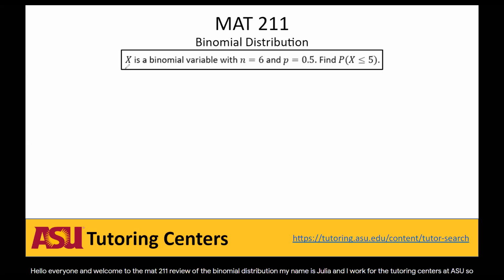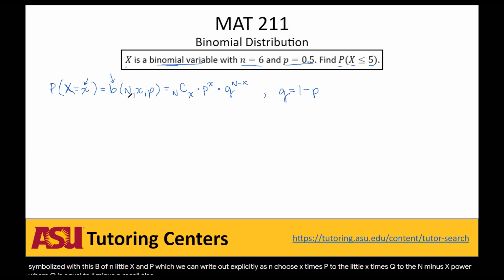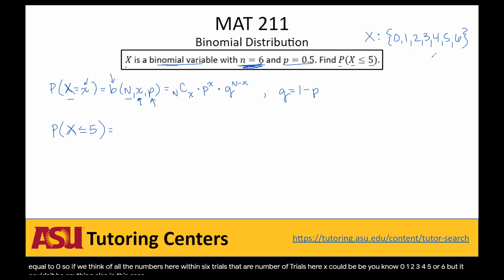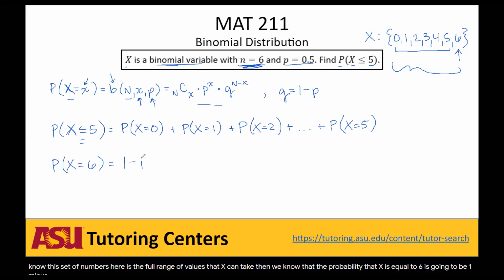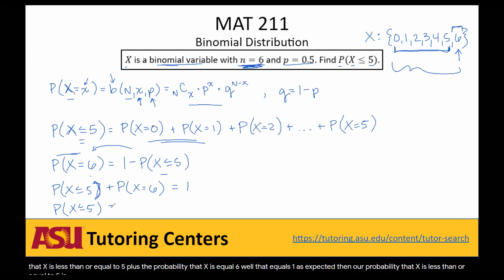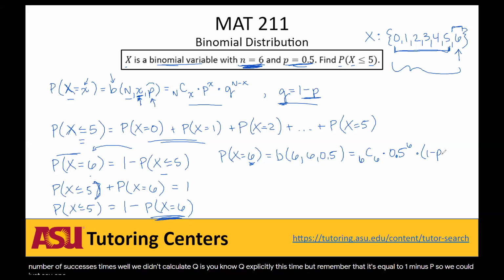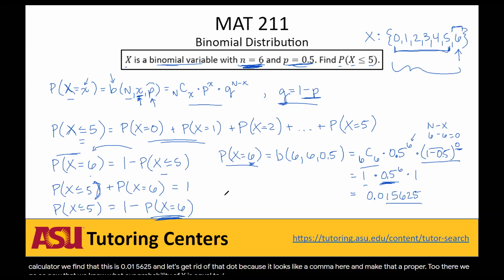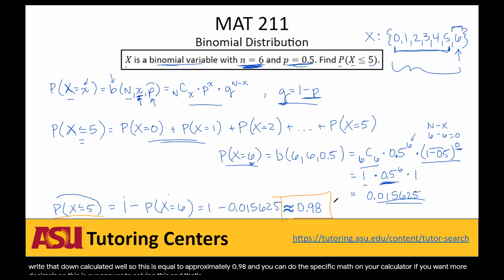Binomial Distribution #6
This is a video covering the topic: Binomial, Distribution, 9.2 #6

This topic can be found in ASU courses: